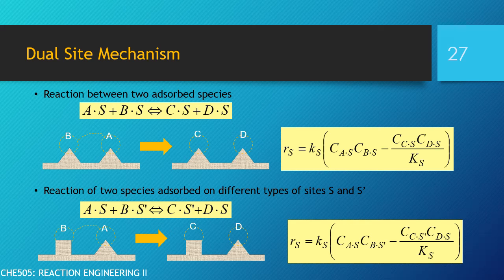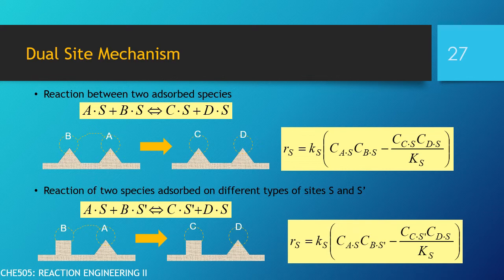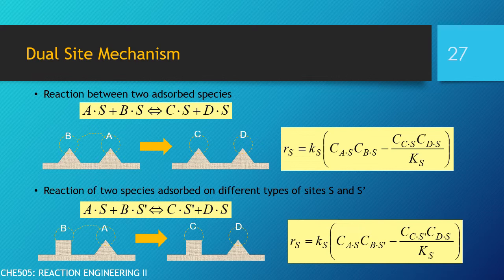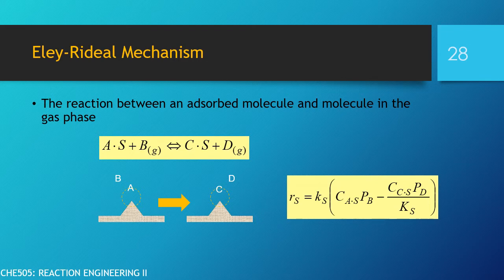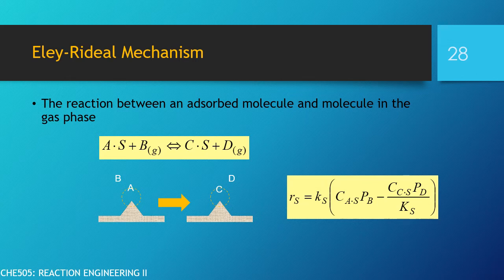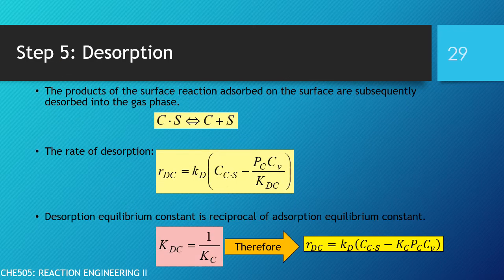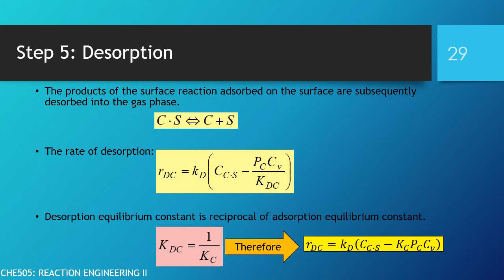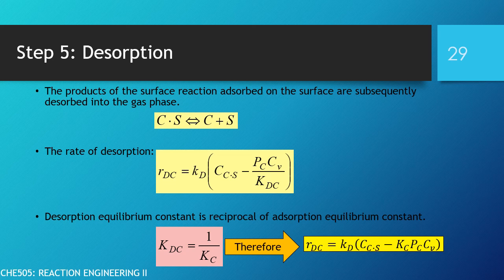CHE505 Topic 1 Catalytic Reaction Part 2-4